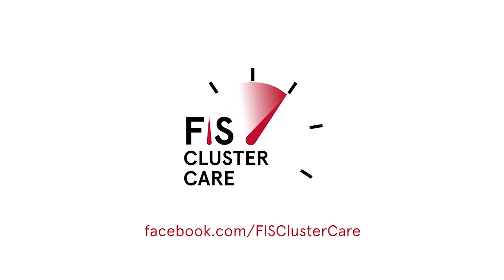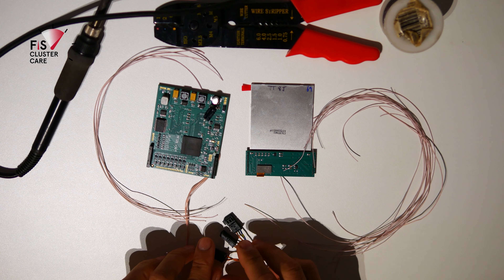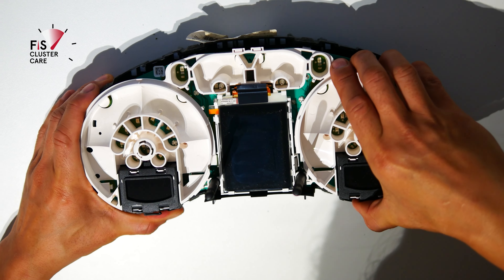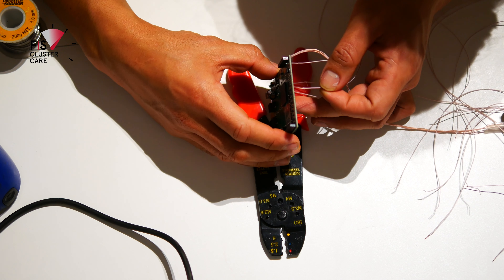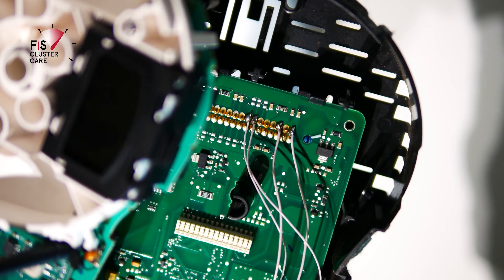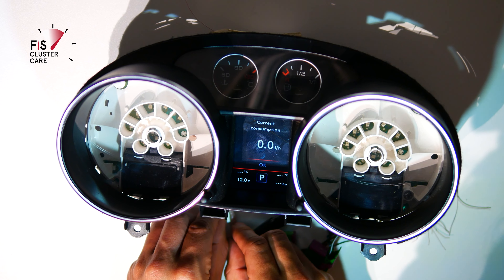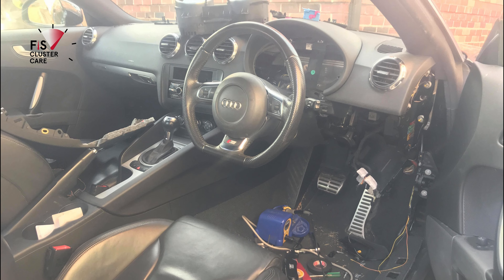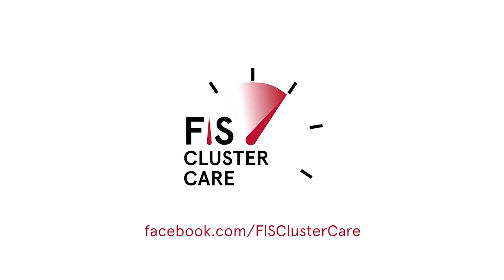ColourMFA for Audi TT Mk2 8J instrument cluster upgrade DIY guide. ColorMFA Audi TTS TTRS 8J PQ35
In this end-to-end installation you’ll see how to upgrade the Audi TT Mk2 8J instrument cluster to ColourMFA. YES this is real!!! You can go from your red or white screen to the full glory of ColourMFA 🌈

ColourMFA is compatible with all following PQ35 cars (with some exceptions)
- Audi TT, TTS, TT 3.2, TTRS 8J
- Audi A3, S3, RS3 8P
- Golf Mk5 GTI, R32 (must be half screen)
- Jetta Mk5
- Skoda Mk2 1z

This is awesome news for people who own newer generation cars and are looking to upgrade their instrument clusters. I still think this is the best in terms of functionality (even compared to the full digital clusters in all the current models) as you get so much more information being displayed PLUS diagnostics PLUS so much more!

FYI - the kits are VERY limited at this point in time due to them being sourced from Russia. May the peace come soon so we're able to get this amazing hardware into our Audi TT's.

Here's a quick rundown of the ColourMFA features:
- current speed
- average speed
- travel time
- distance traveled
- remaining fuel in liters
- boost pressure (for turbocharged engines)
- engine temperature
- inlet temperature
- oil temperature
- on-board network voltage
- engine torque
- current consumption
- average consumption
- oil level (in mm)

Diagnostics:
- reading data by groups
- error reading
- erasing errors
- viewing error codes
- support for KW1281 and KWP2000 protocols (K-Line and CAN)
- plotting on the screen of graphs according to the data in the current group

0:00 ColourMFA in Audi TT Mk2 8J introduction
0:29 VCDS Coding adjustments for instrument cluster - do not skip this step
1:43 Opening Audi TT Mk2 8J instrument cluster
3:04 Removing needles and foils
3:44 Splitting instrument cluster apart
4:08 OEM FIS LCD removal
4:56 Disconnect power to FIS LEDs
5:33 Preparing ColourMFA for installation in Audi TT Mk2 8J
6:38 Wire management and test fitting ColourMFA
7:20 Soldering and ColourMFA pinout for Audi TT Mk2 8J
8:18 Test your installation works
8:48 Instrument cluster reassembly
9:28 CANbus wiring for ColourMFA
10:21 Installing ColourMFA in the Audi TT 8J
11:11 First test run and demo of controls

Any questions please drop them in the comments below.